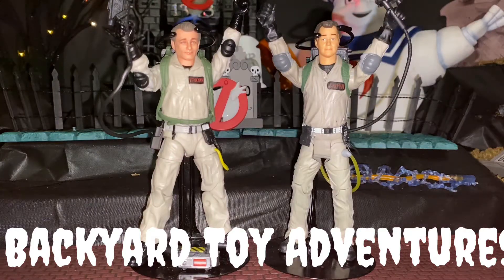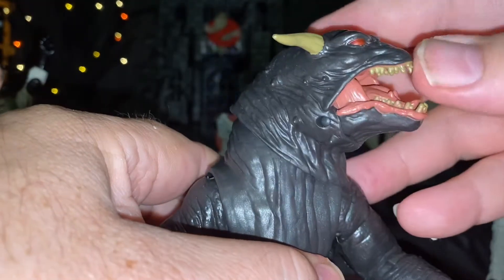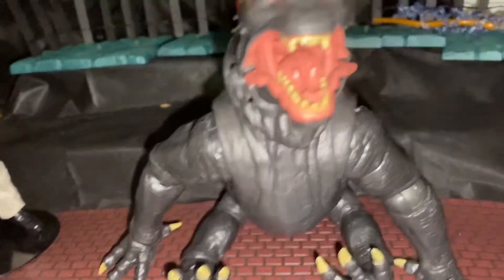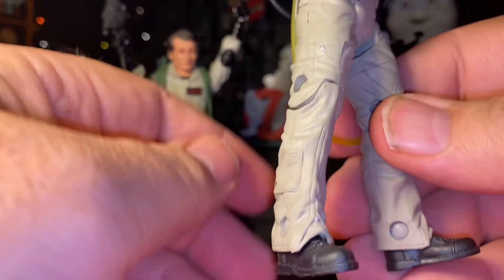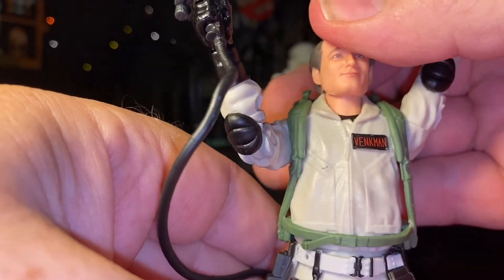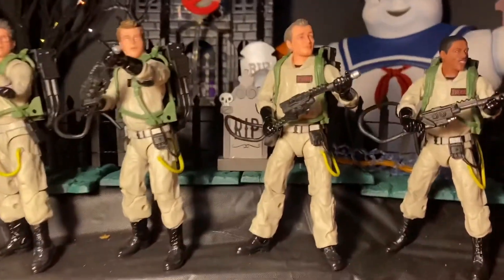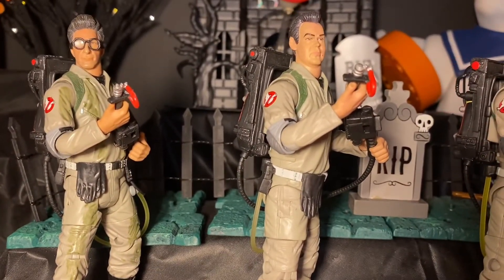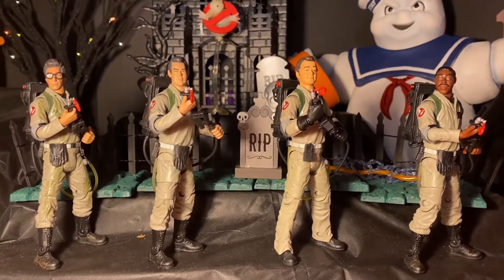Halloween Ghostbusters Bill Murray figure review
A look at both Mattel and Hasbro versions along with the Terror Dog and a look at both sets together.